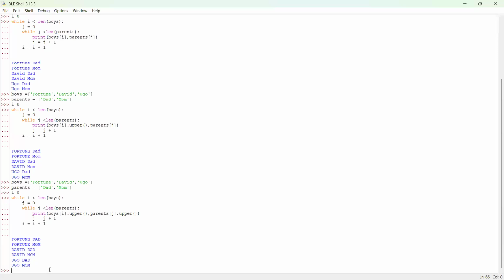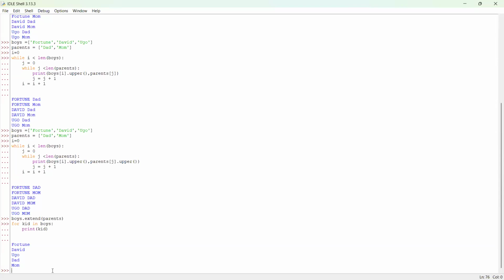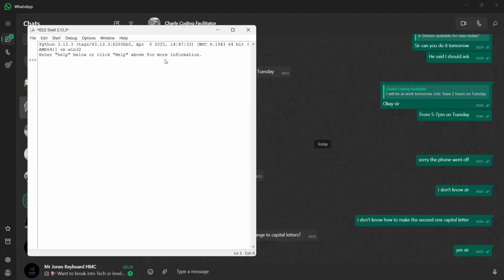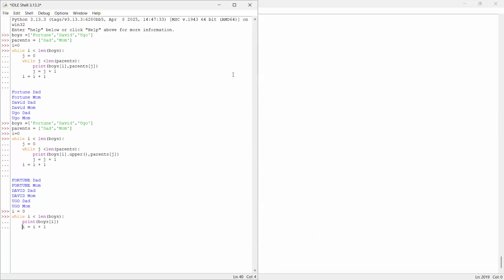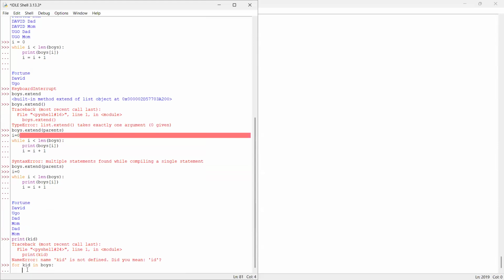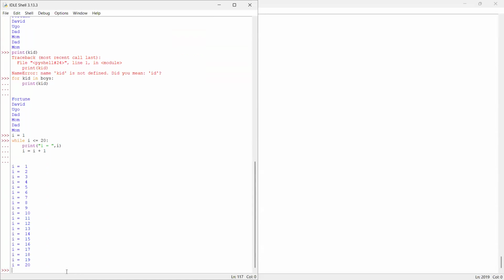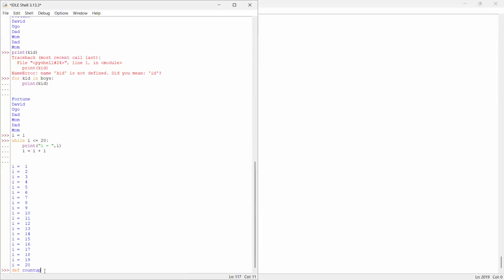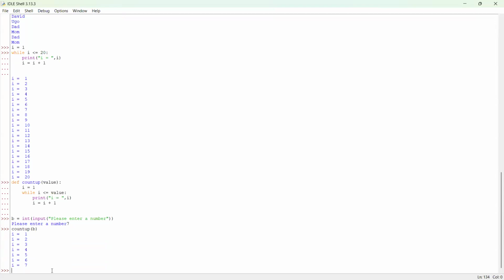A Mix of Nested while Loops, string lists and function definitions in Python Code with Simeon